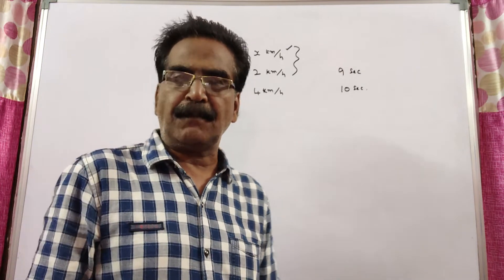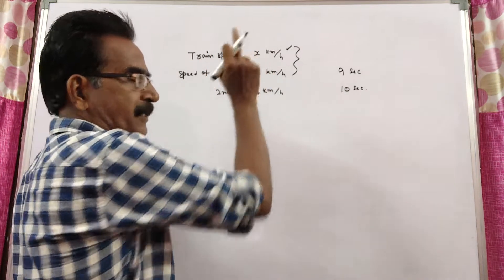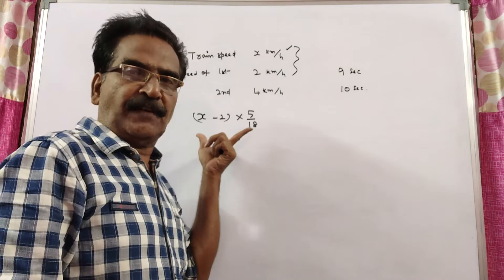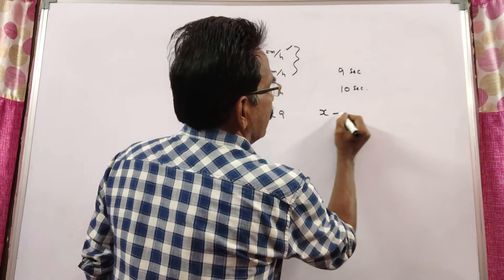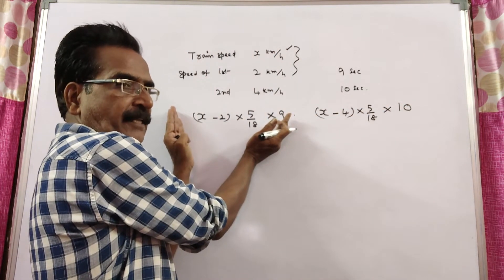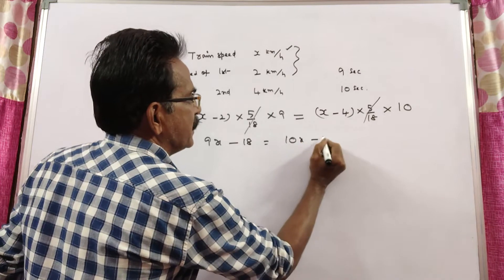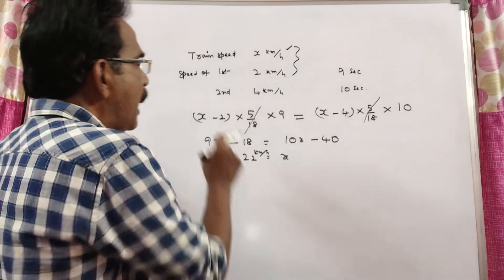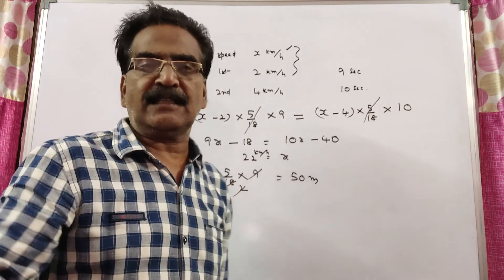A train overtakes two persons who are walking in the same direction in which the train is going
A train overtakes two persons who are walking in the same direction in which the train is going at the rate of 2 km/h and 4 km/h and passes them completely in 9 and 10 seconds respectively. The length of the train is: